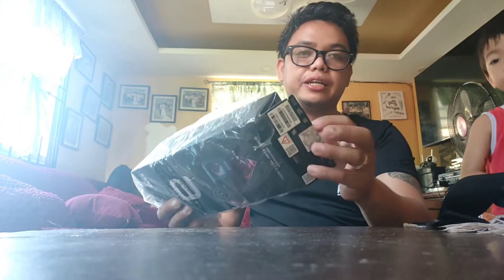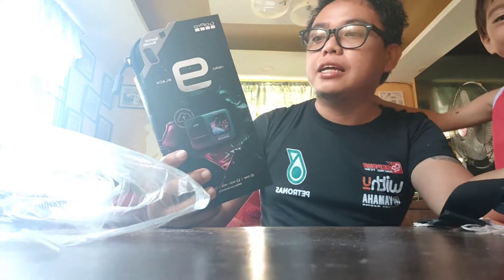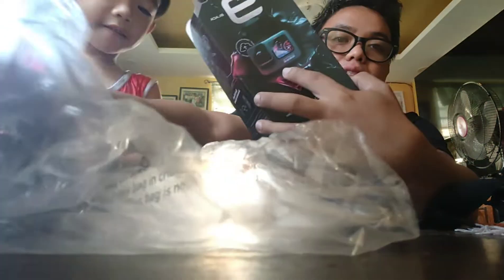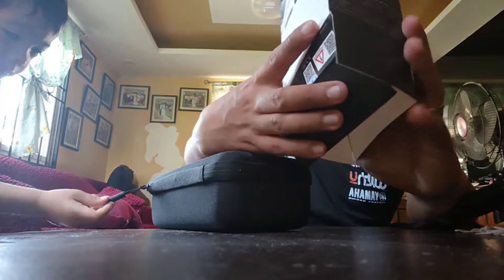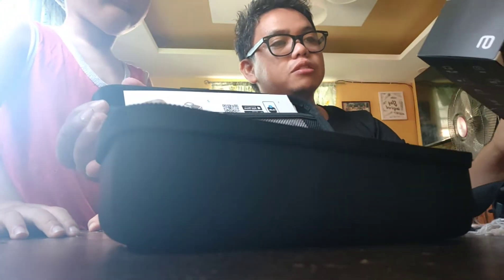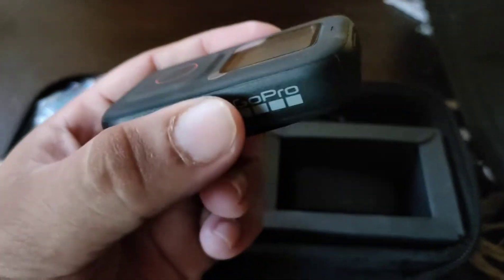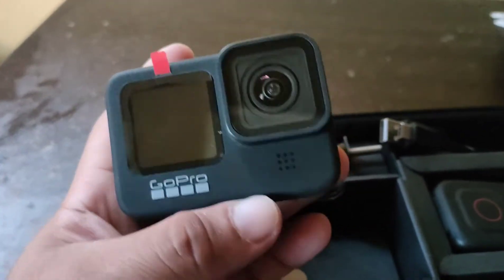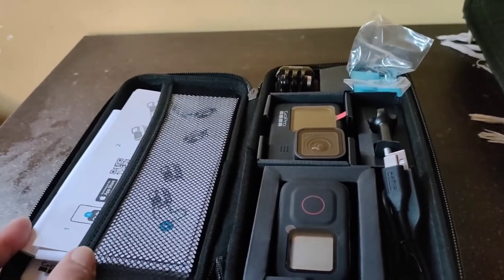Gopro Hero 9